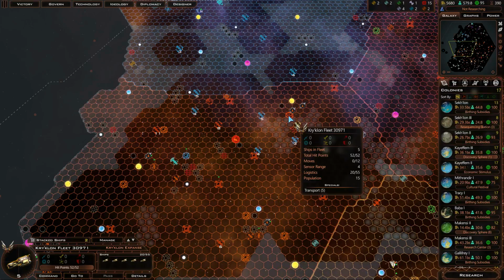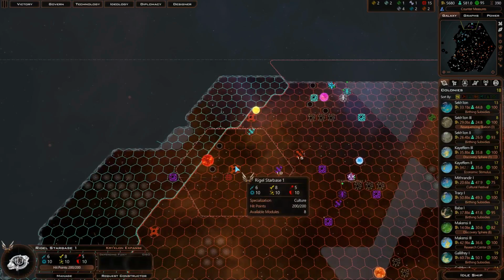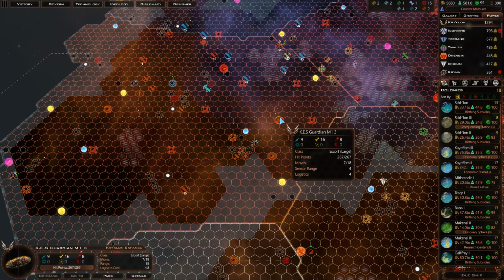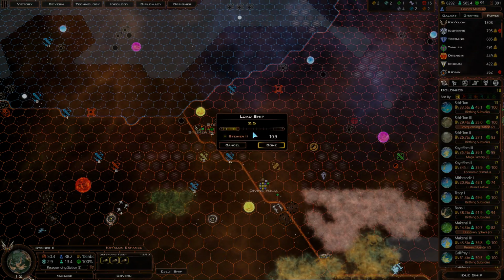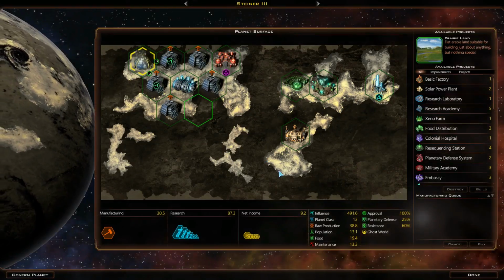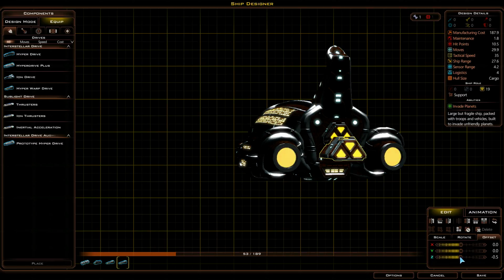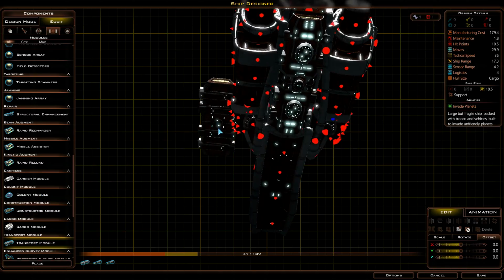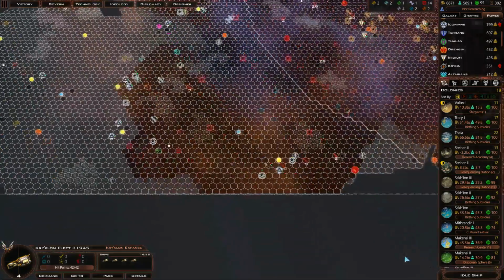Galactic Civilizations 3, Episode 109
Voltac I is now part of the Kry'klon Expanse, and the Krynn worlds of Steiner are about to follow as the Infestors are within reach of the worlds now.
Steiner will be easily claimed, but without a reliable way to resupply the Infestors the Invasion fleet will rapidly be at a standstill.